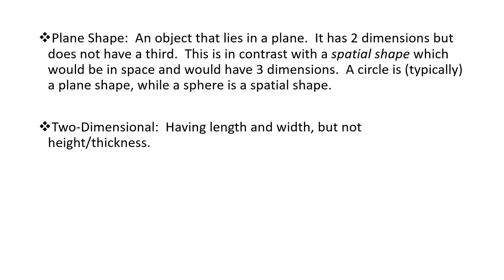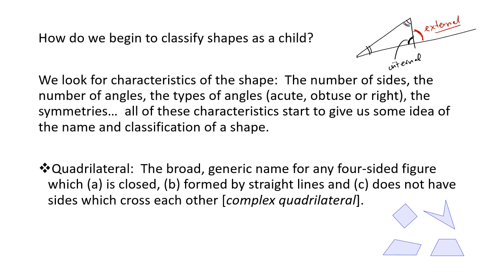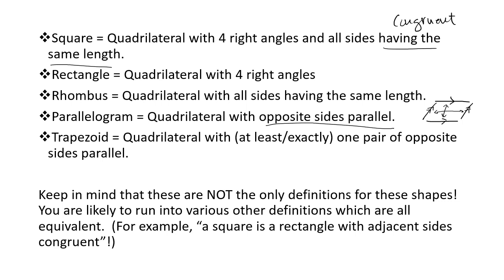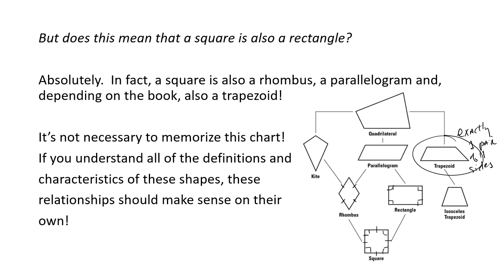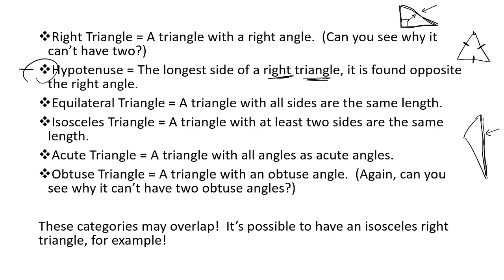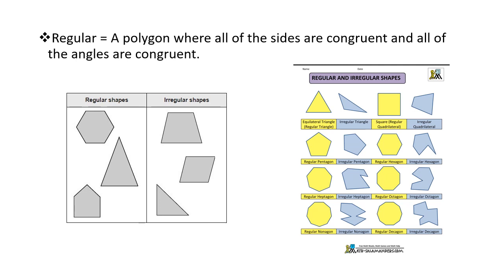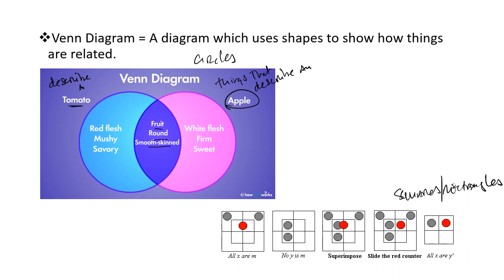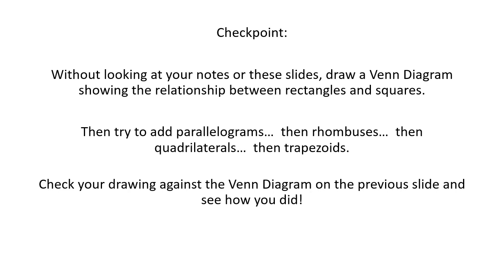Video 10.4: Triangles, Quadrilaterals and other Polygons